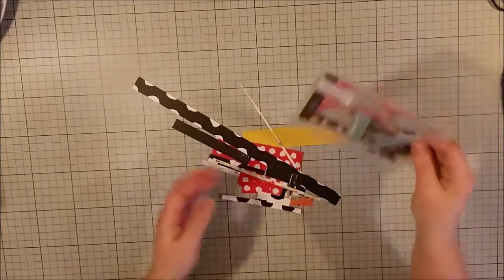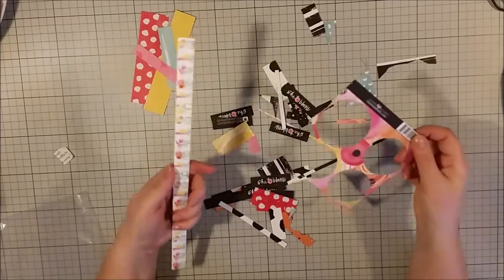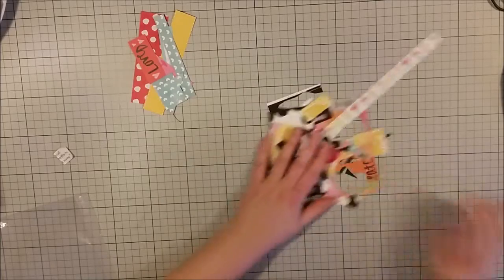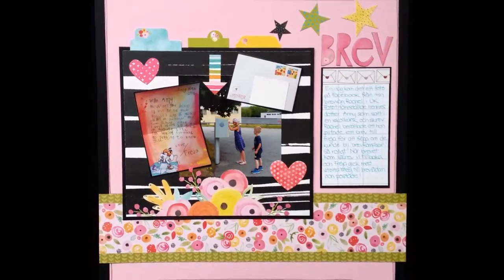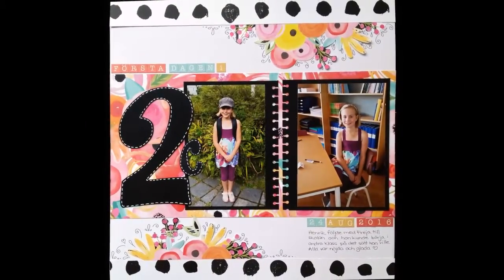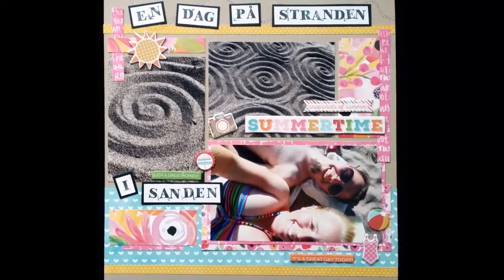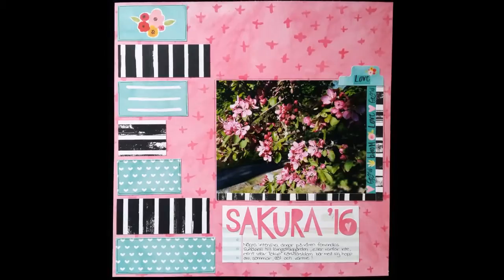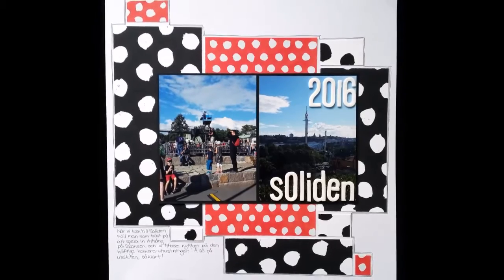Kill a Kit video + Layout Flip Through